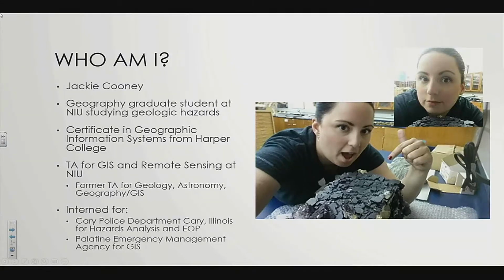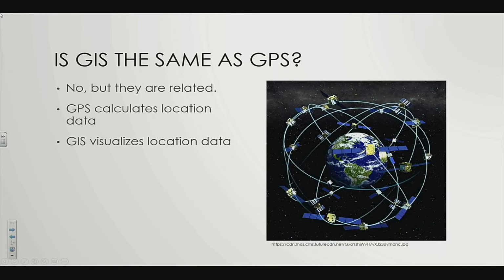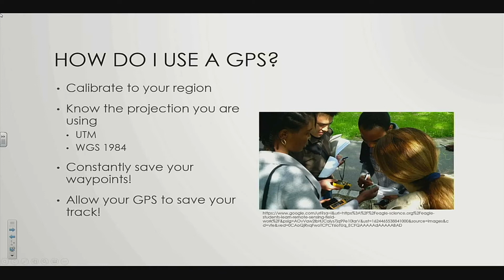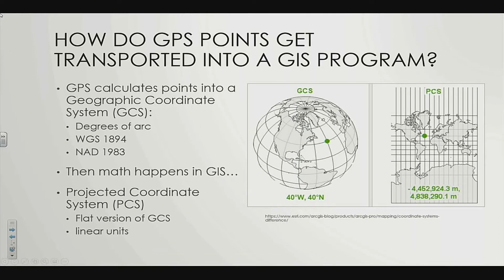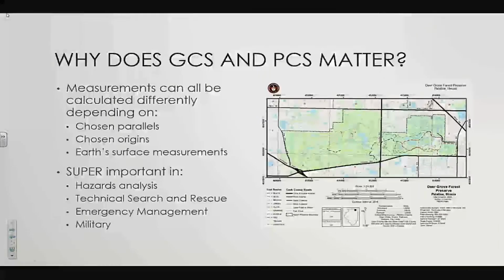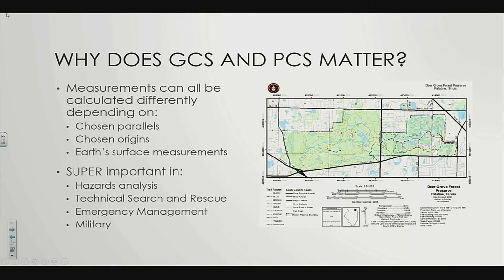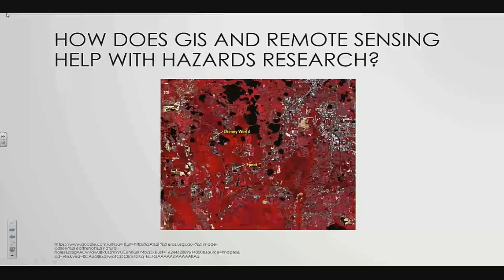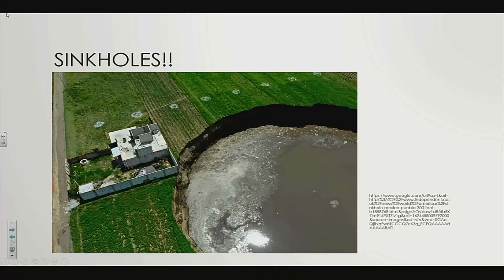Jackie- GIS and remote sensing